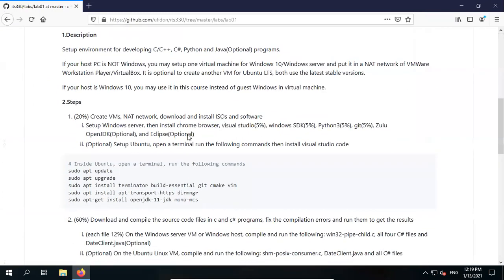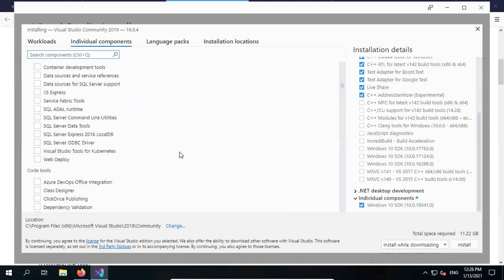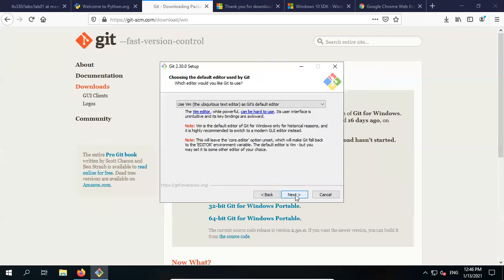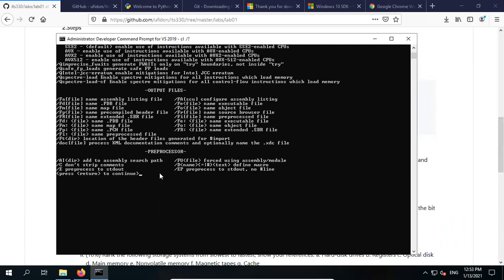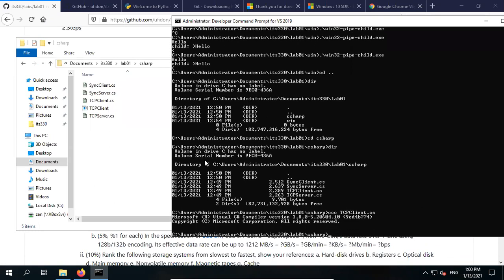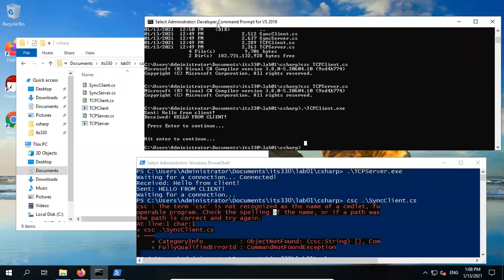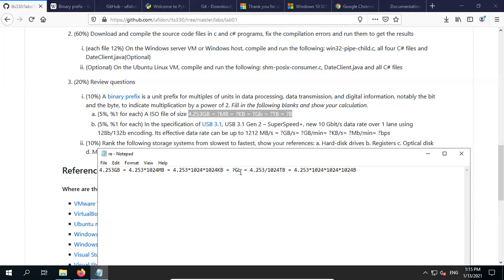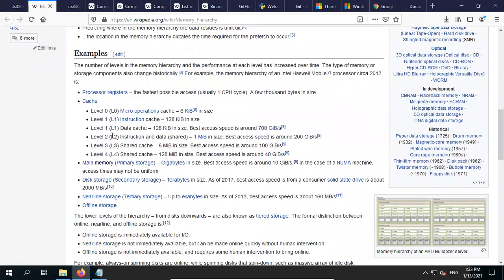Lab01 Setup Lab Environment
1. Install Chrome browser, Visual studio community 2019, Windows 10 SDK, git, Python3, Visual Studio Code on Windows 10/Windows server 2019
2. In command line, compile C/C# source files
3. Storage capacity and data rate units conversion